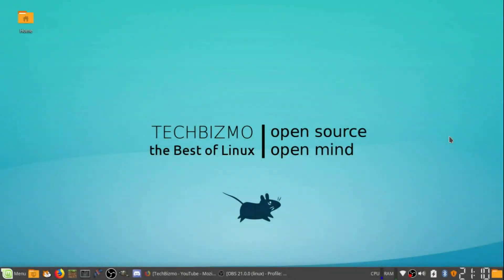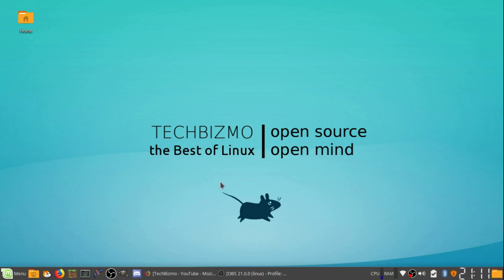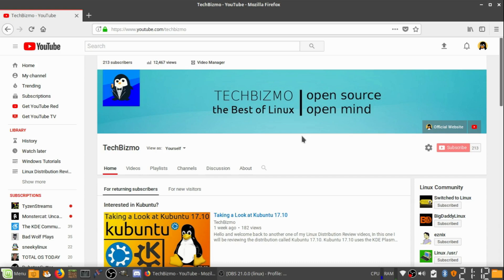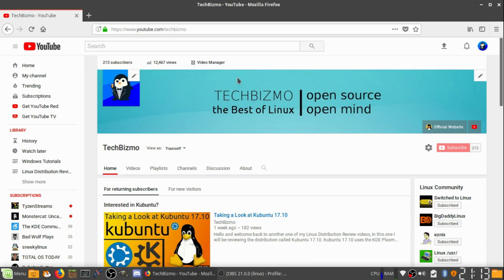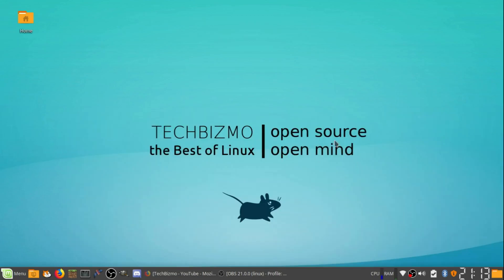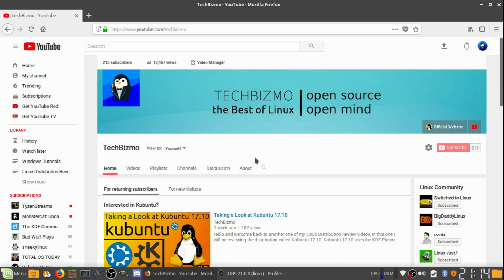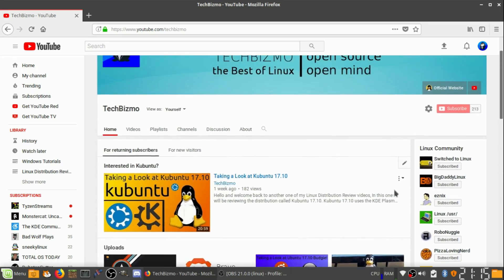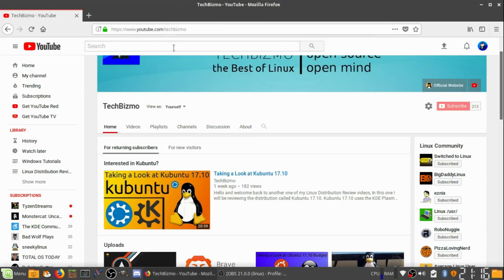Channel Updates - February 2018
Hello everyone. This is techbizmo and welcome back to another video. This one is dedicated to showing you guys my new channel art and profile picture. :)

Thanks for coming! Dislike if you love Windows 10 or closed source software. But Anyway... ¯\_(ツ)_/¯ I'll catch ya in the next one!